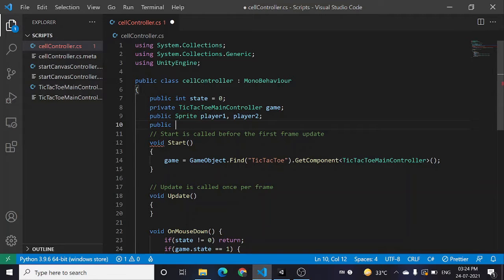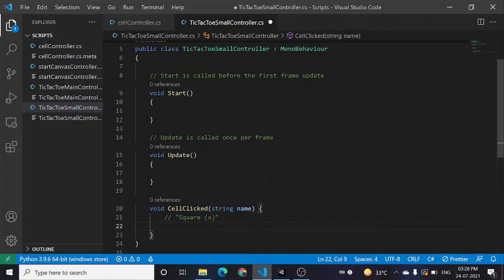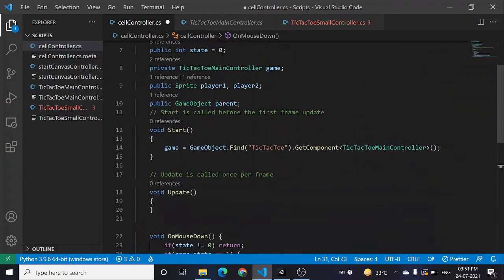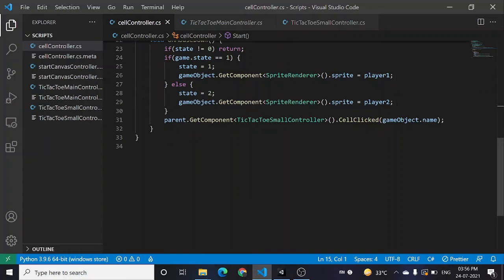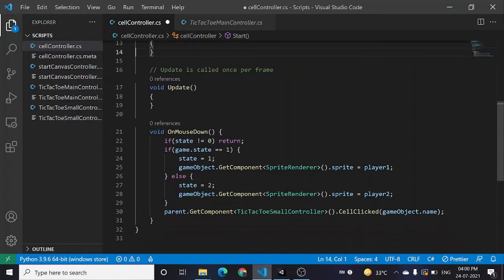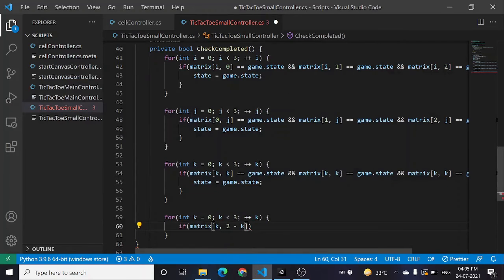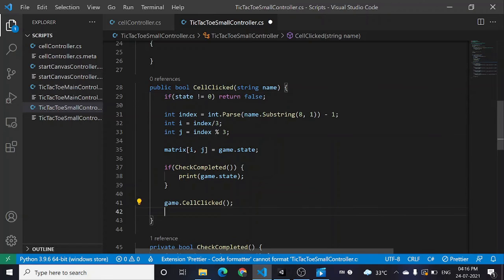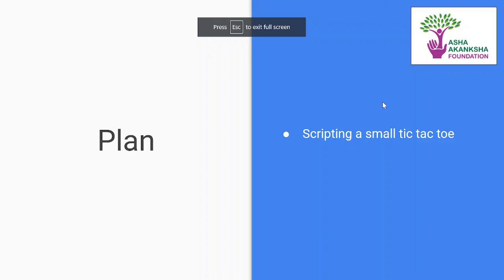Mega Tic Tac Toe Logic Pt. 1 | Set 3- Lesson 3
Set 3:
Making simpler 2D games
Learn about 2D game development in Unity. We will learn UI development in detail and see how navigation between different pages can be achieved. It will also discuss games with more complicated logics.

Video 3.3:
In this video, we will code out the logic for the small tic tac toe.